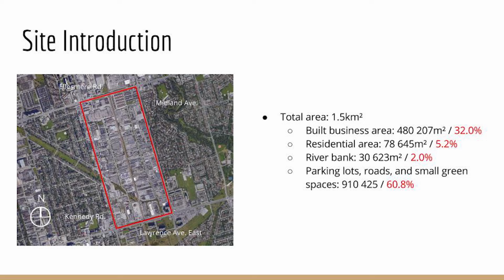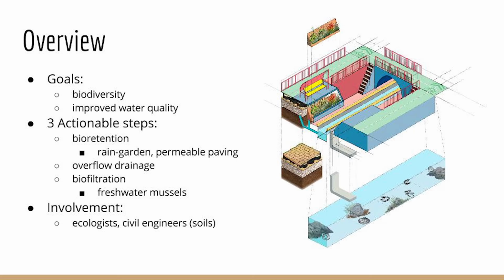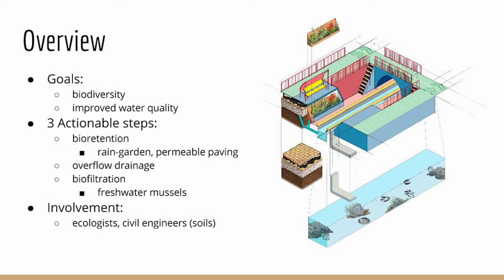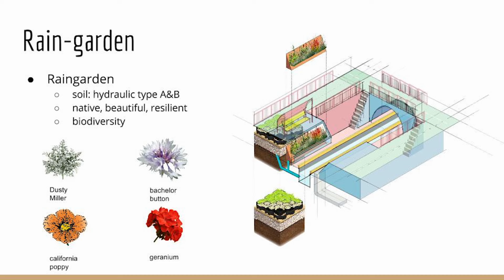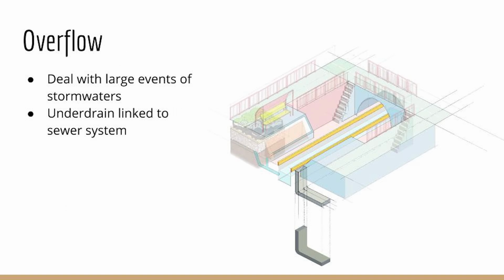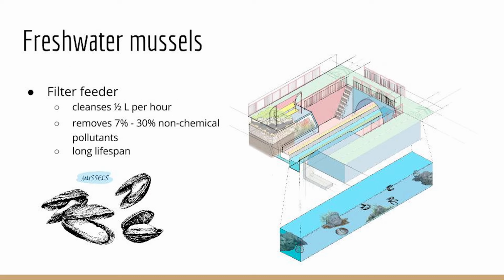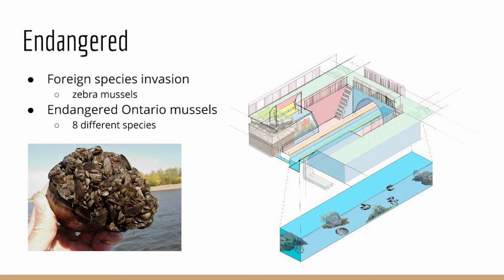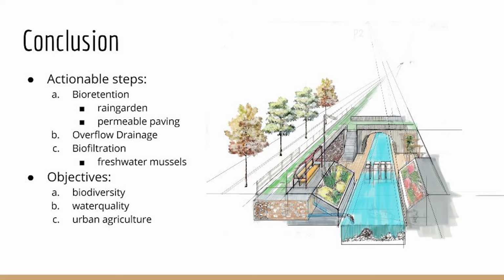Eco-friendly architecture proposal sample presentation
Today in this video, I'm showing you guys a sample presentation for my 3rd year architecture theoretical course. The objective of this assignment is to come up with an ecological friendly design for a problematic site.

Site: South east highland creek in Toronto.